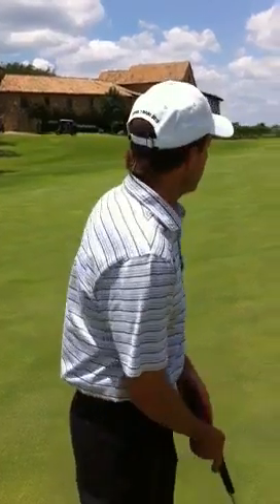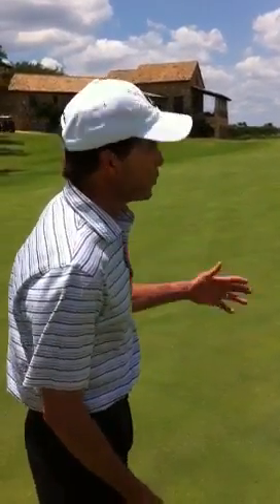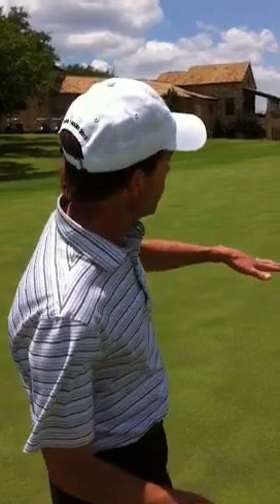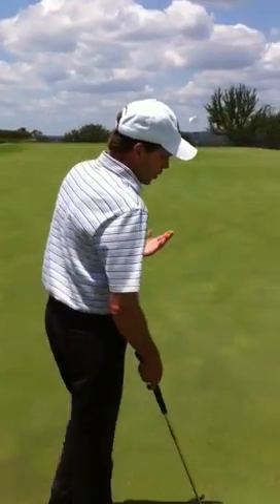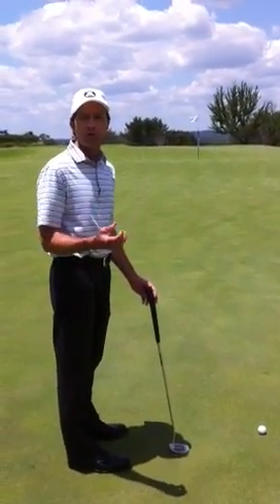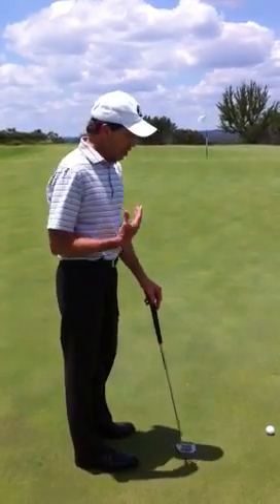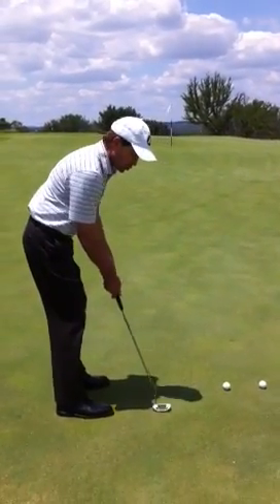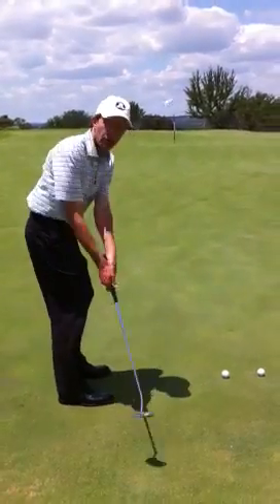Extremely Long Putt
How to hit a Scottish putt.